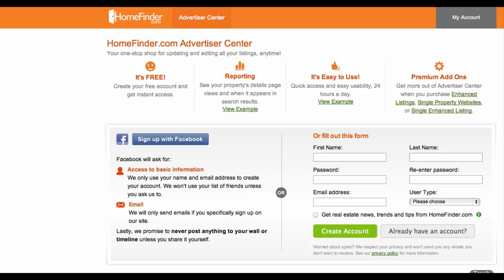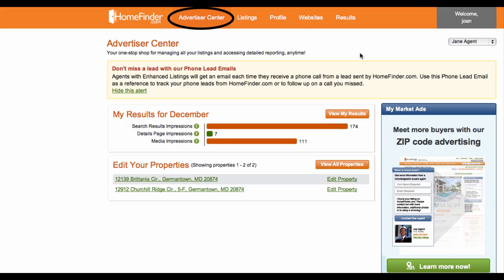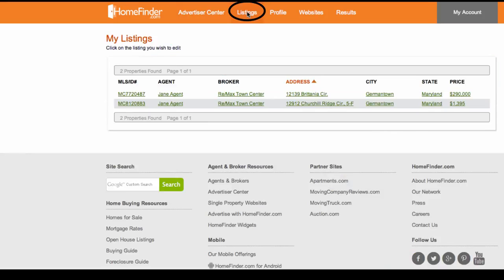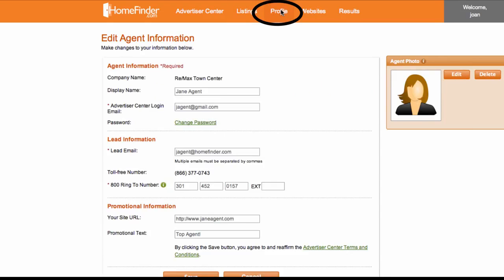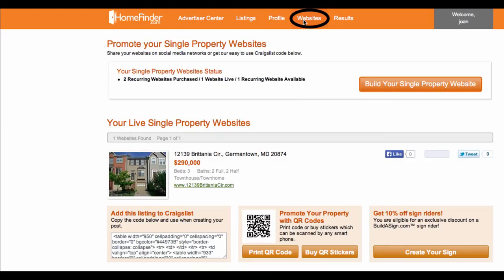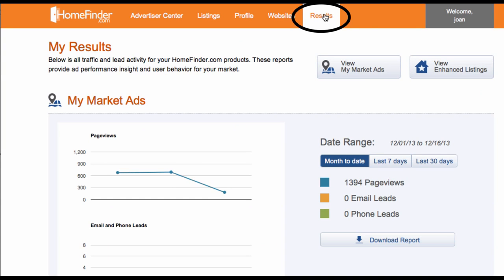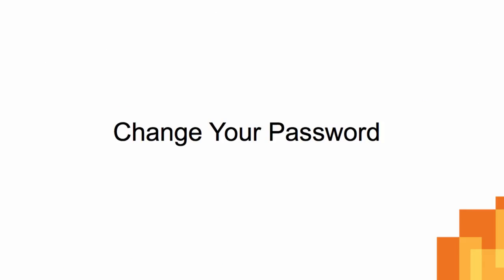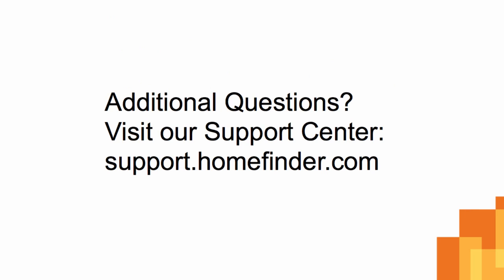Agents & Brokers: Advertiser Center How-To Guide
This video shows agents and brokers how to log in and utilize the Advertiser Center.  Learn more about the Advertiser Center tab, the listings tab, the profile tab, the websites tab, the results tab, and how to change your password.